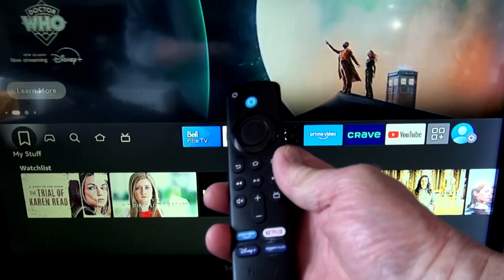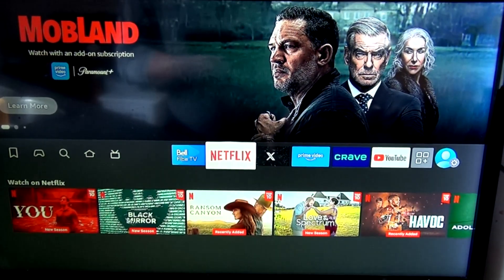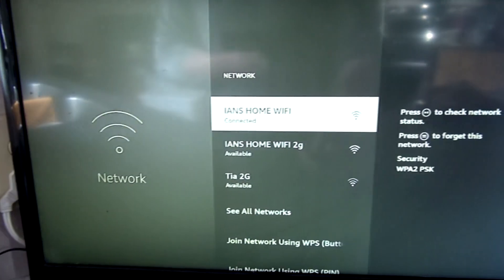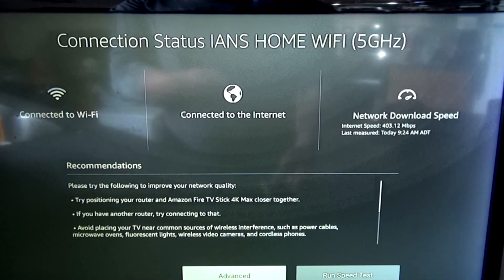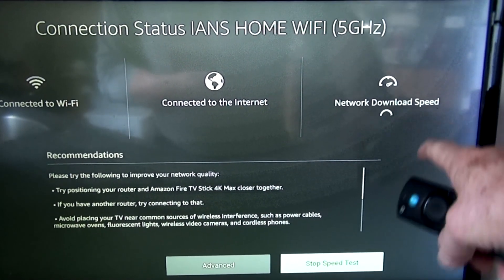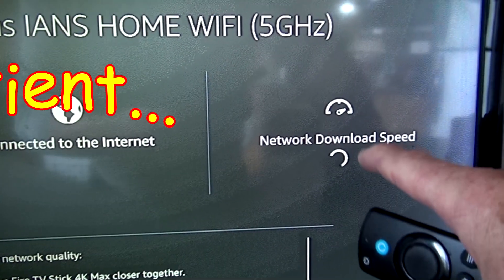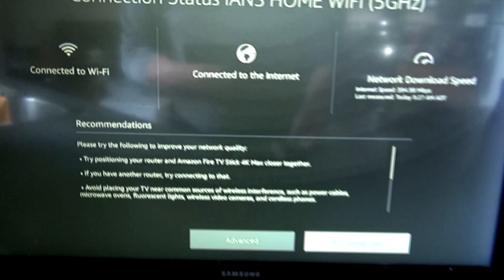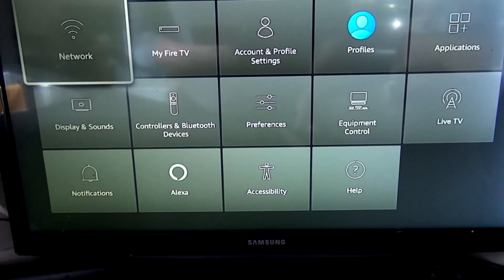How to check the Amazon Firestick Speed Test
👇 FIRESTICK IN VIDEO (Amazon - Save 15%!)👇

How to Check Internet Speed on Amazon FireStick in Seconds!
 Go to your FireStick home screen, select Settings, then Network. Highlight your Wi-Fi network, press the Play/Pause button, and choose Run Speed Test. Wait a few seconds for results showing your download speed.
Check your **internet speed** on Amazon **fire tv stick** in seconds! Slow streaming or buffering issues? Learn how to check your **download speed** using the built-in network settings. Optimize your **wifi** and streaming experience today!